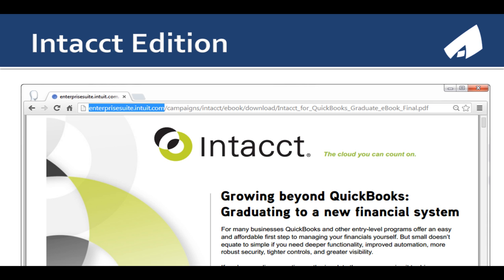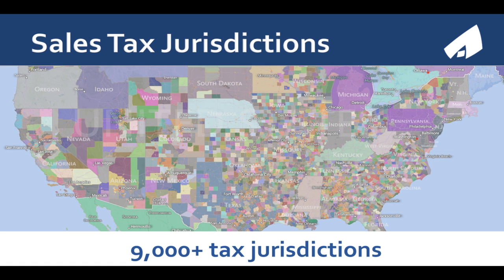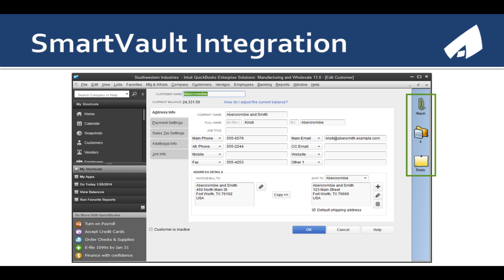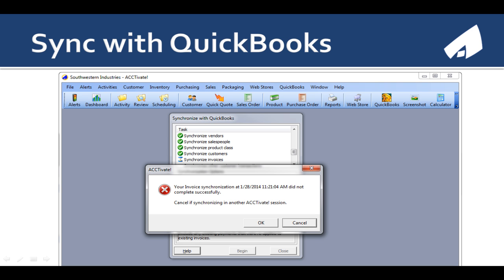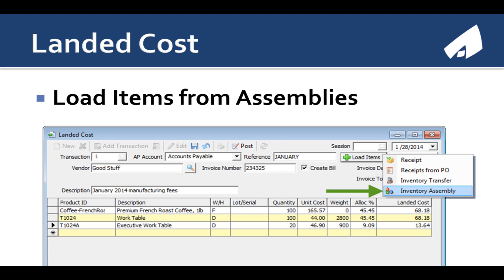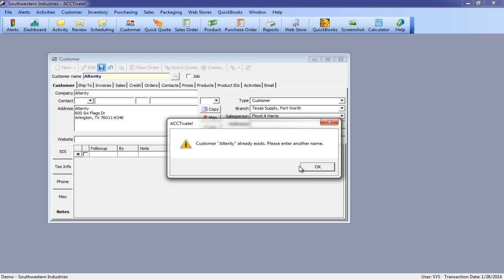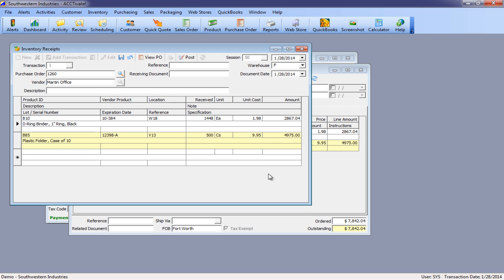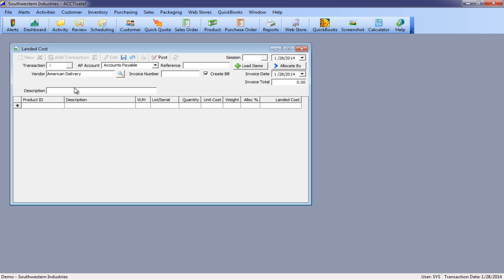What's New in ACCTivate! 9.0